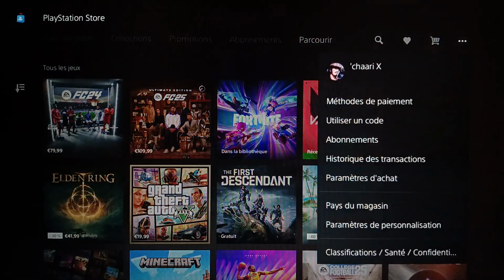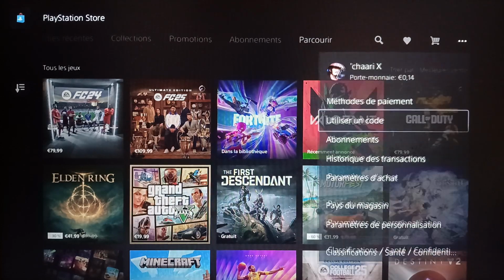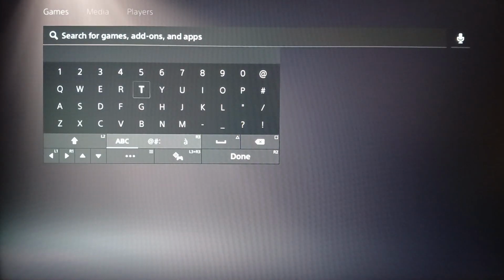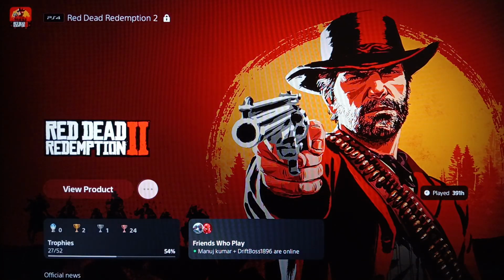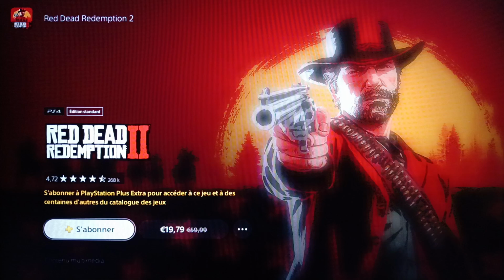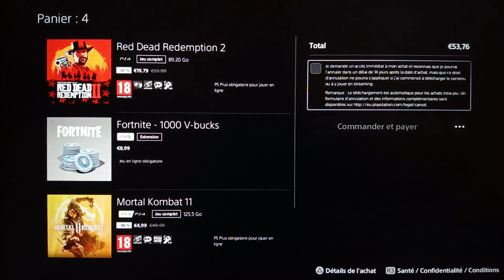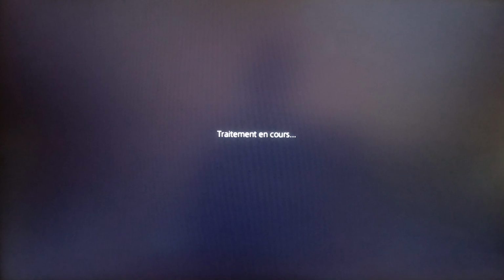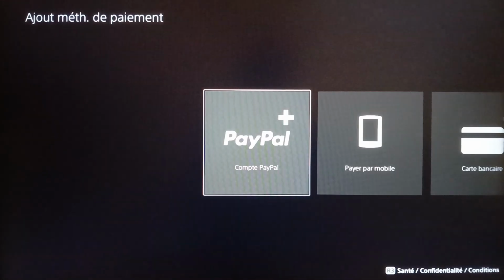How To Buy Games On Ps5 Tutorial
Today we talk about buy games on ps5,how to buy games on ps5,playstation 5,ps5 games